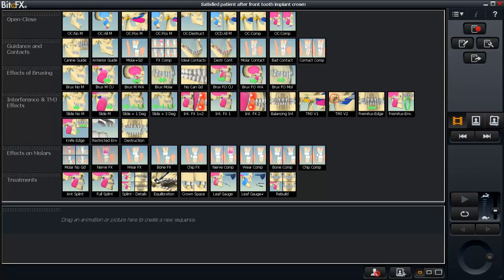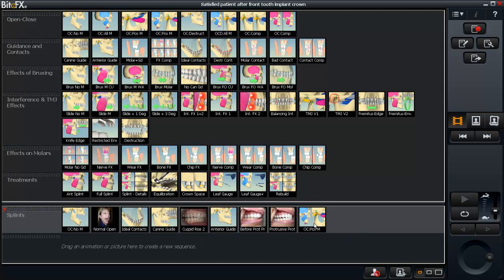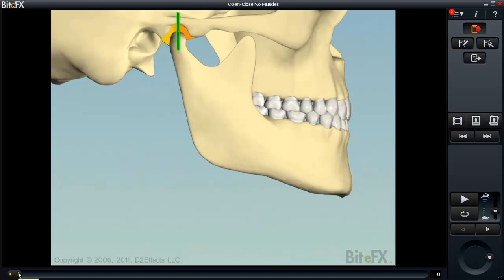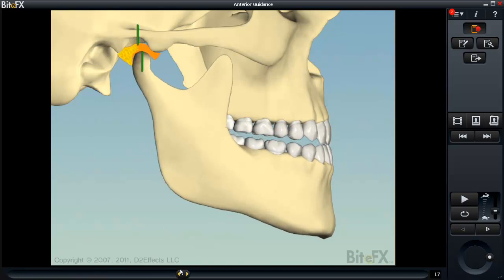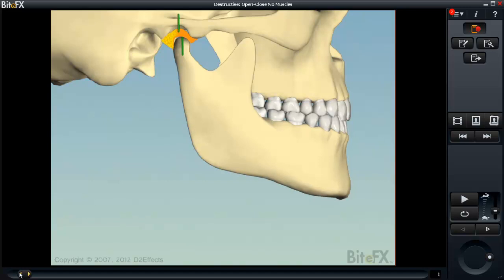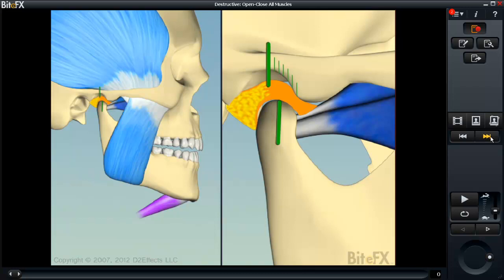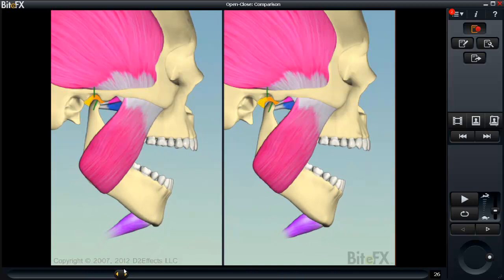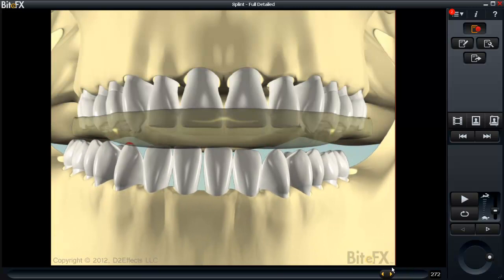Recipe for Success with BiteFX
Dr. Don Reid, co-creator of BiteFX, describes how to put together and talk through a presentation on why a patient needs the occlusal splint you will provide.